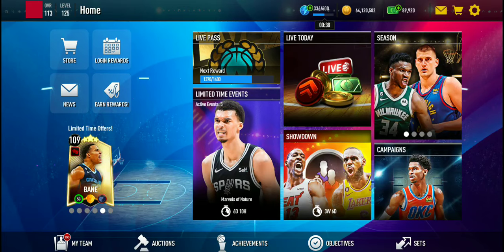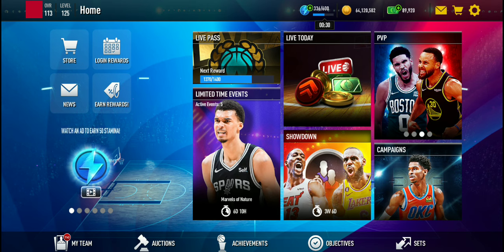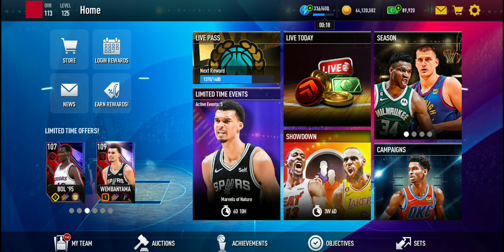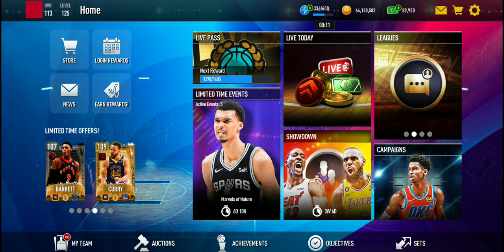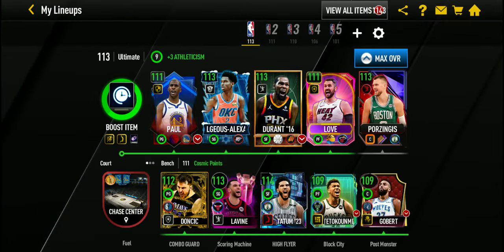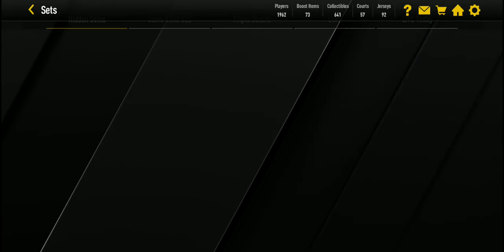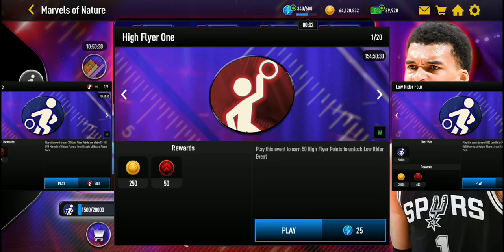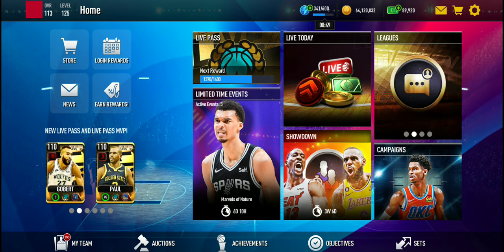Glitches NBA LIVE MOBILE Needs To Fix Before Season 9